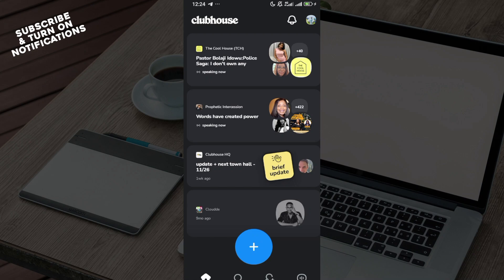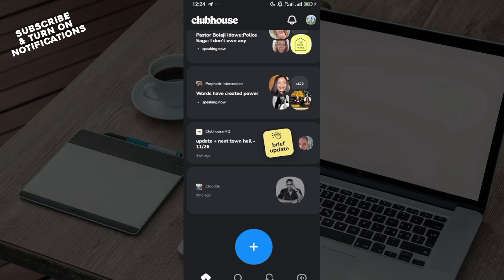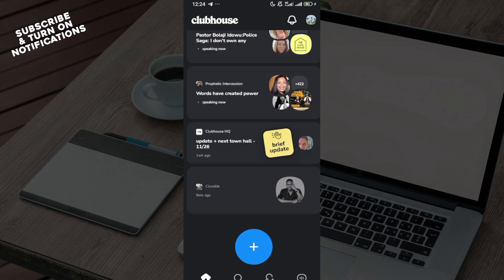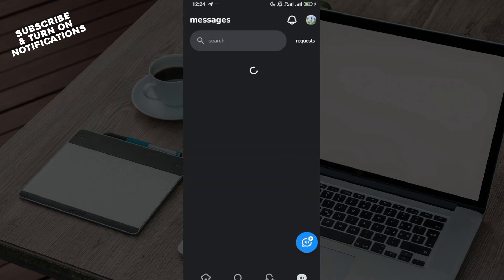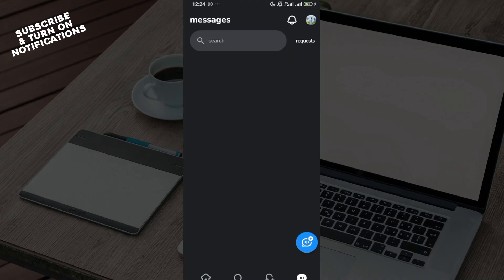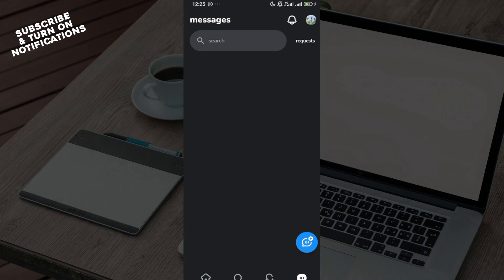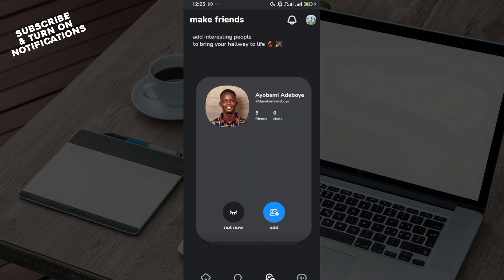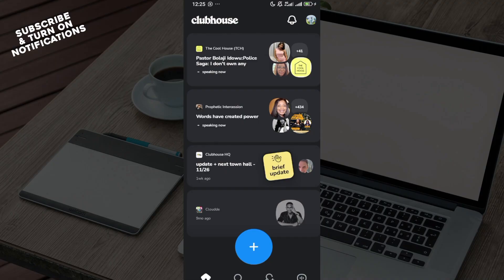How To Delete Chats On Clubhouse (Quick and Easy)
In this video I will show you How To Delete Chats On Clubhouse. It would be good if you watch the video until the end so that you don't miss important steps.